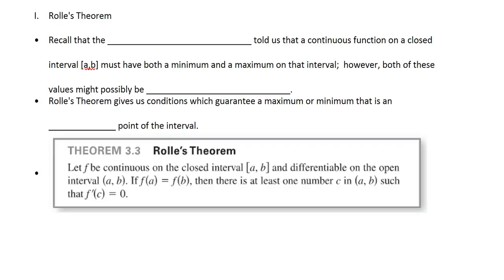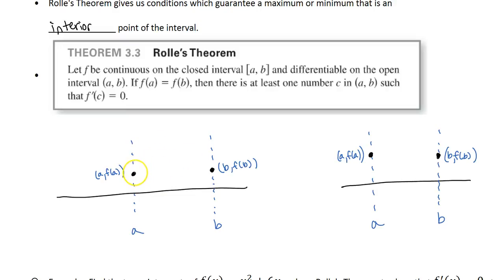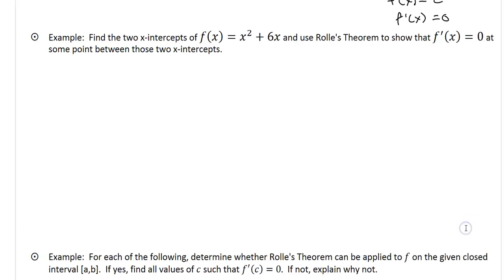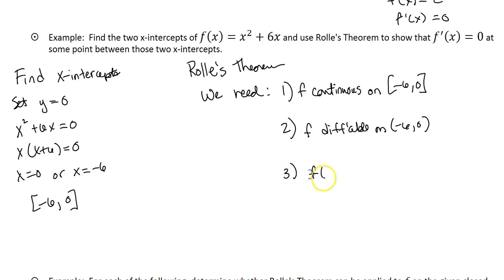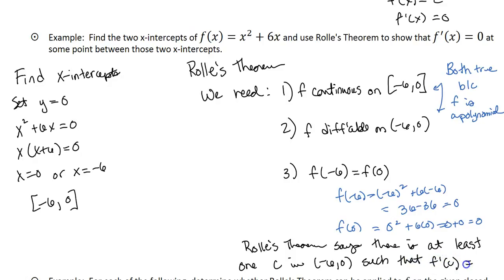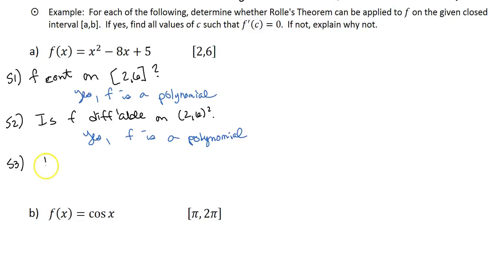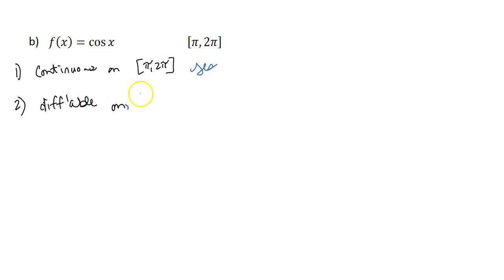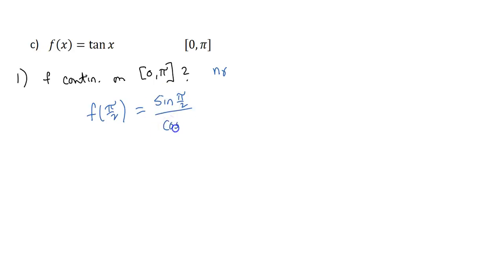MTH 125 Section 3.2 Video #1 Rolle's Theorem